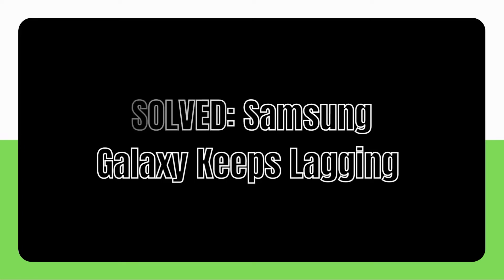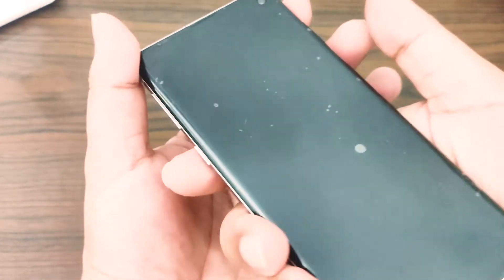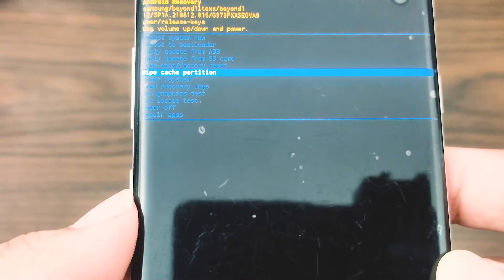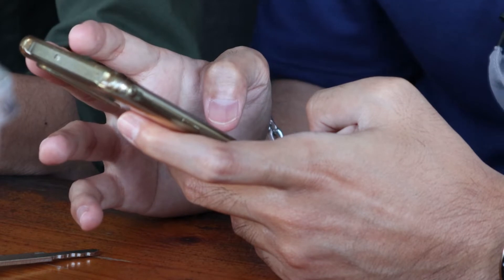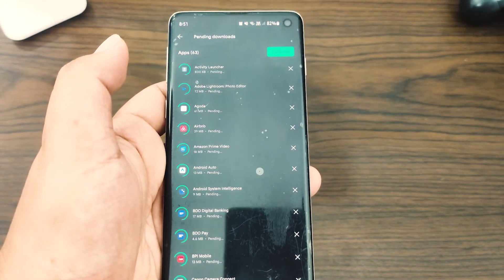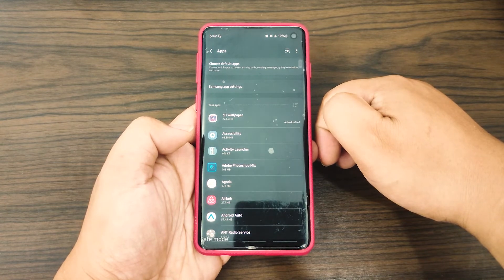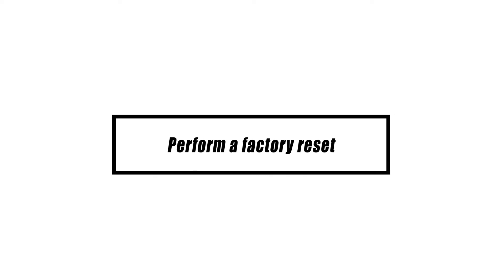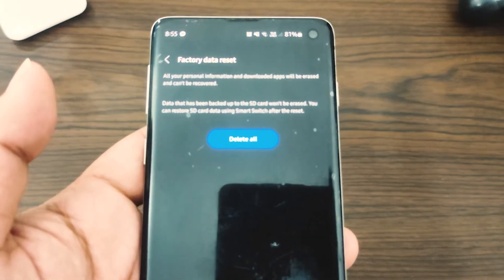SOLVED: Samsung Galaxy Keeps Lagging | Slow Performance [Easy Fix]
Some users of Samsung Galaxy phones and tablets have reported a slowdown in performance after installing the latest software update.
In the event that your Samsung Galaxy phone or tablet seems to be running more slowly, or if it keeps lagging than usual after an update, you will need to do some troubleshooting in order to determine the root cause.
Check out these solutions and see which of them will help.